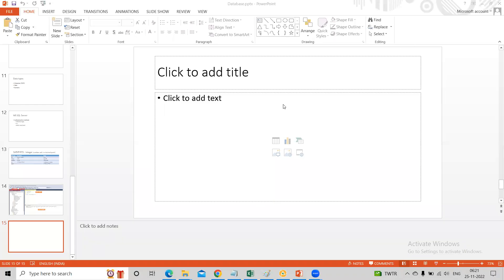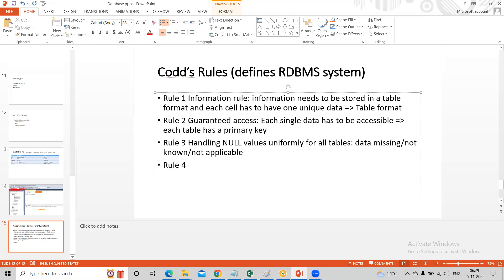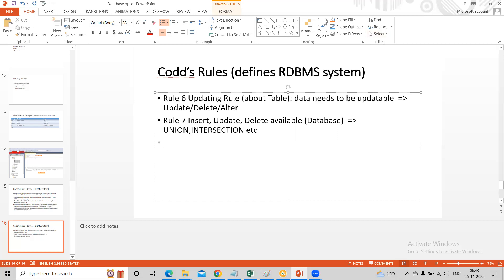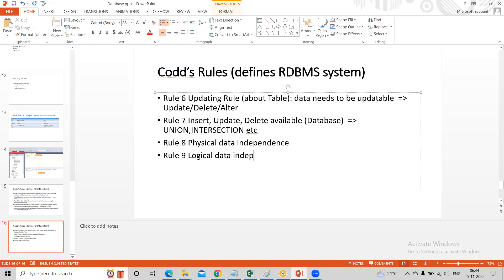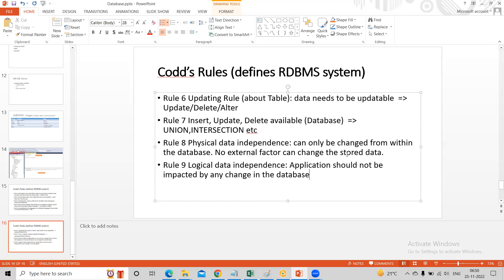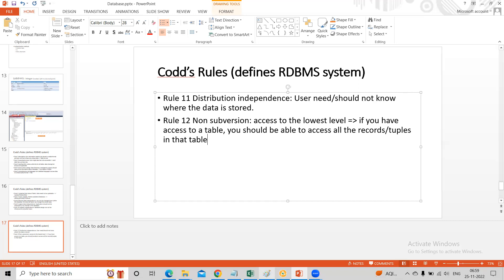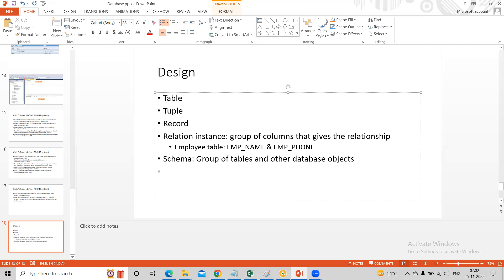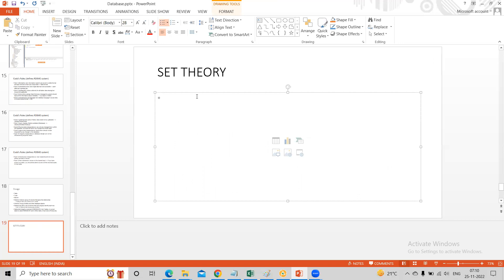DAY 12: CODD’S RULES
Learn and Understand Codd’s rules